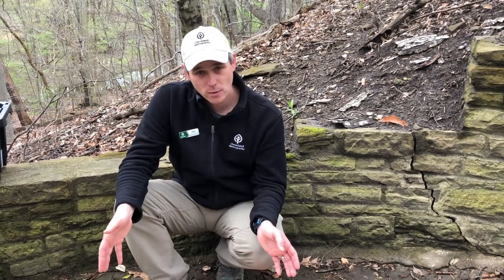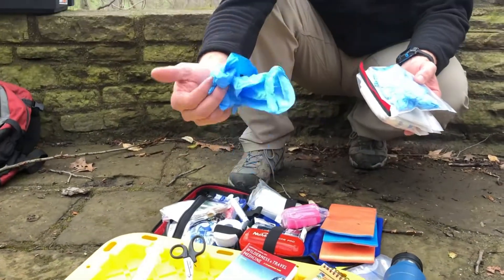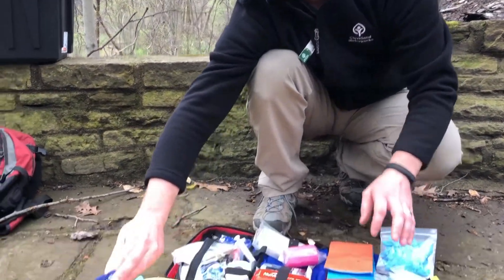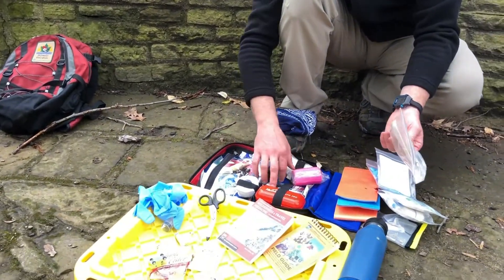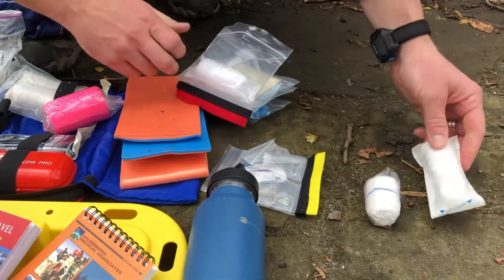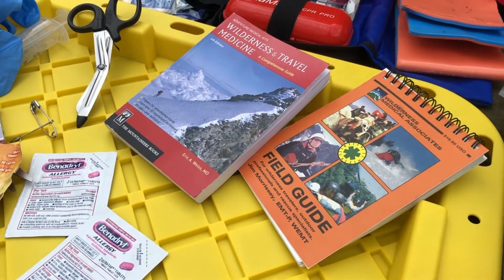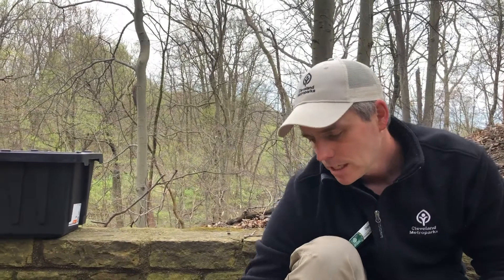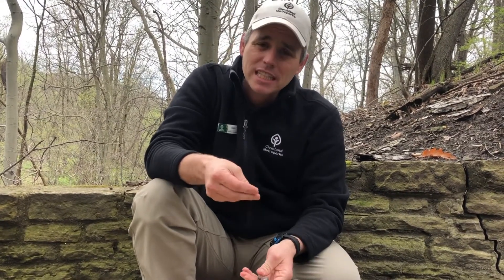Outdoor Recreation Skills - Inside a First Aid Kit